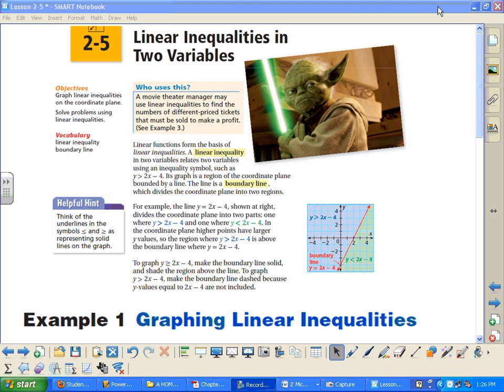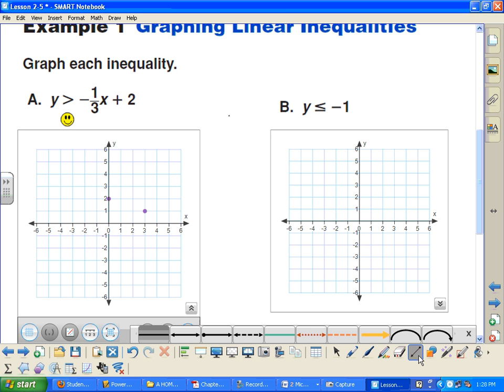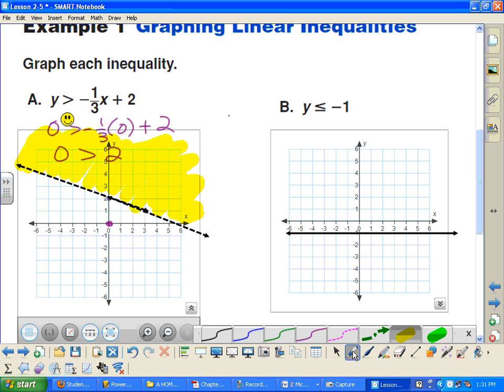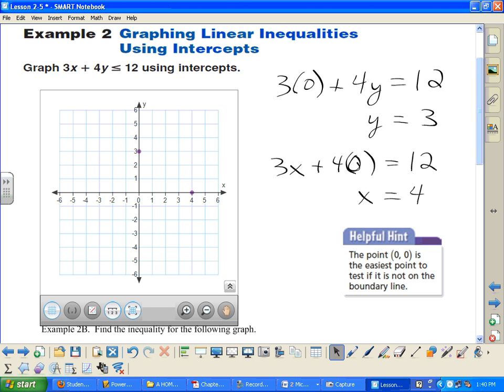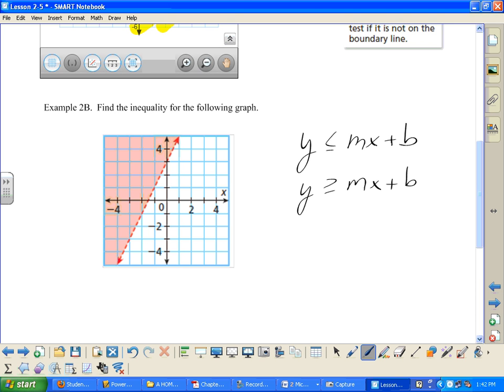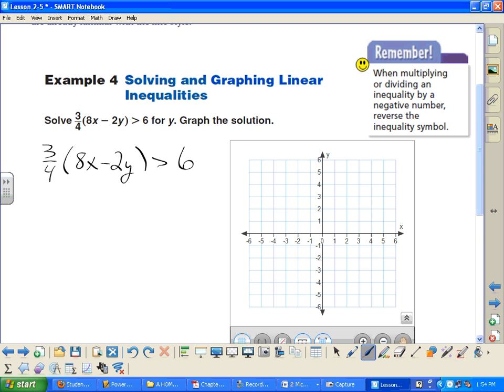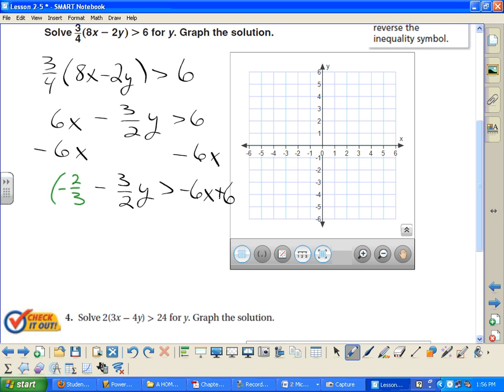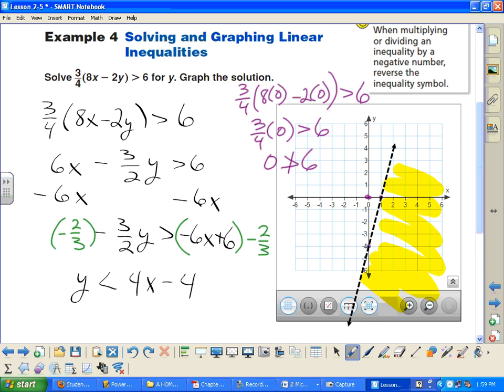Algebra B Lesson 2-5.wmv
Algebra B Lesson 2-5  Graphing inequalities in two variables
Example 2 time = 5:22
Example 3 time = 10:59